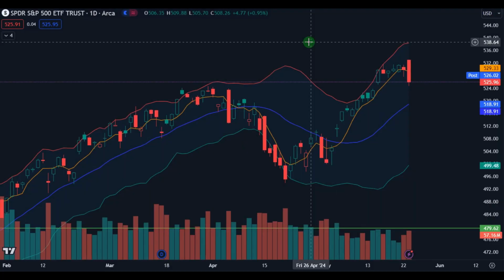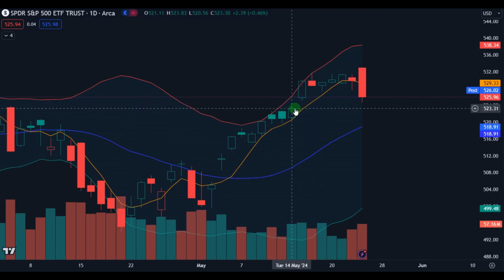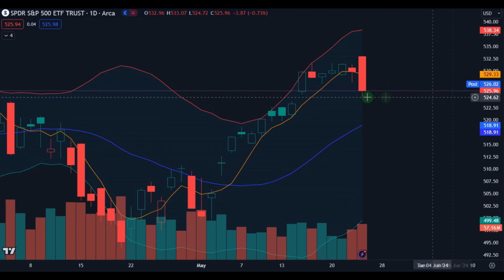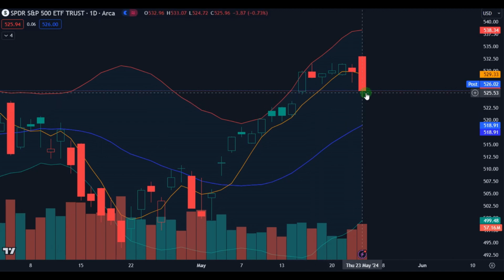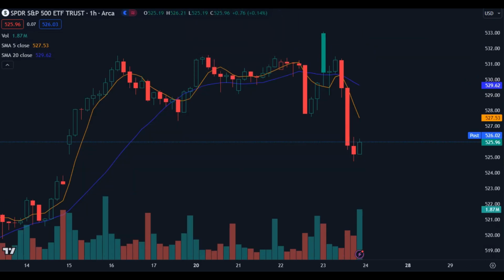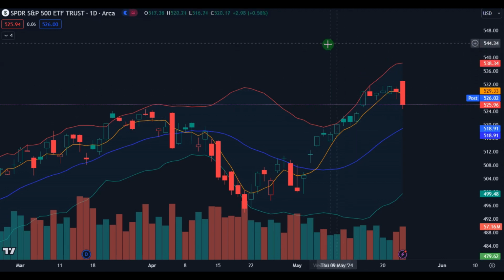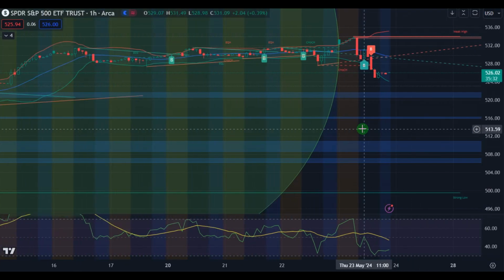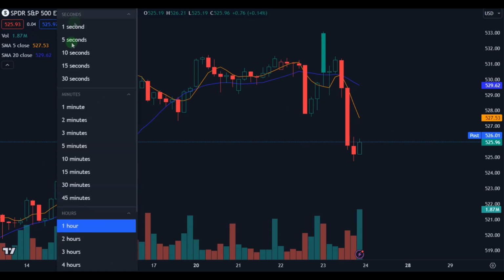TRAP BEING SET! - BIG MOVE COMING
The SPY etf hit our target of 533.00 Today and we were able to book another double at the open, we shared this trade for free on twitter yesterday along with calls in SMCI and AMD . In this video I'll explain why and share with you what levels I'm watching as buy points.